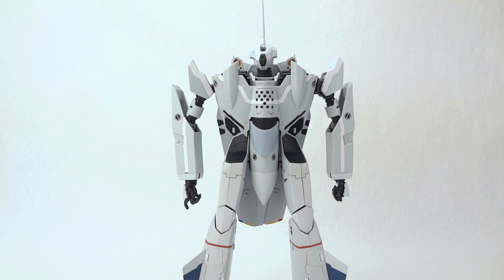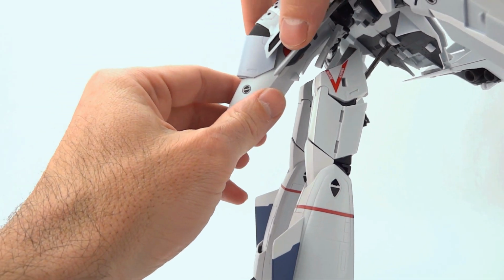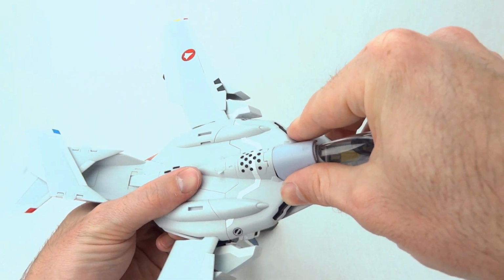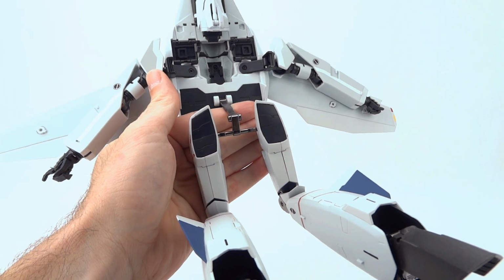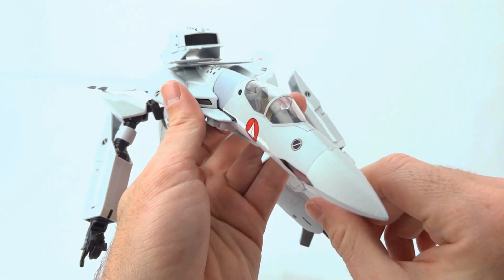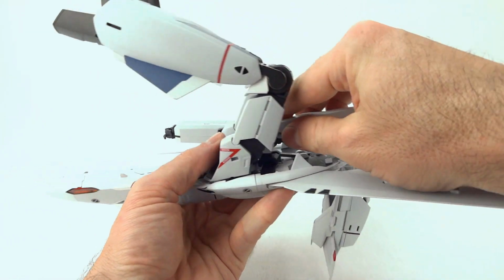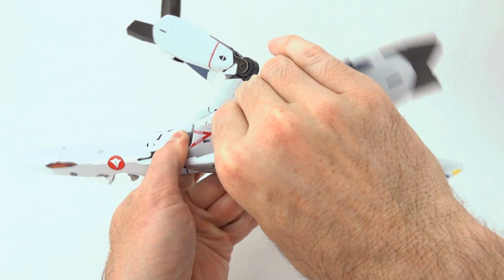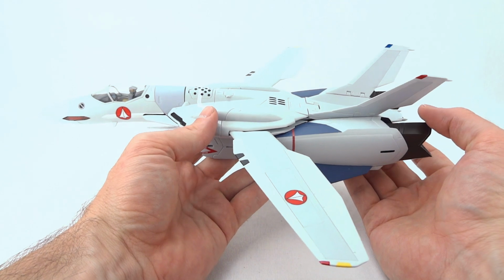Arcadia 1/60 VF-0 Battroid to Fighter Transformation Guide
Scorched Earth Toys @ walks you through transformation of your Arcadia 1/60 VF-0A/S toys from battroid mode back to GERWALK then fighter. Can't find your instructions? Don't feel like digging them out? Let me help!